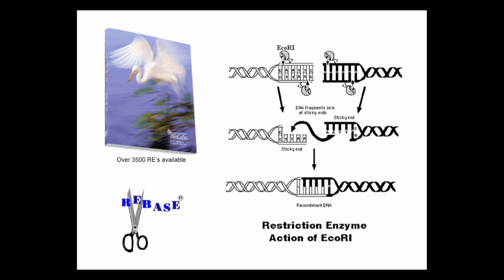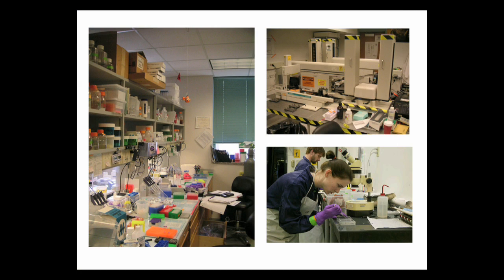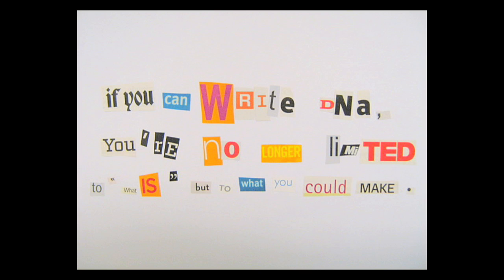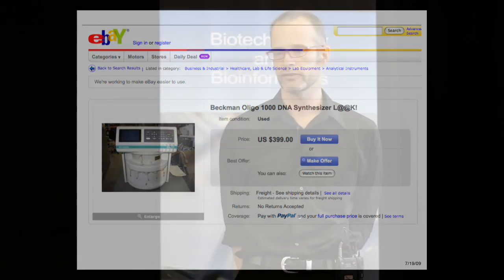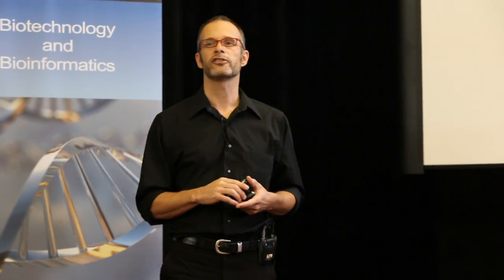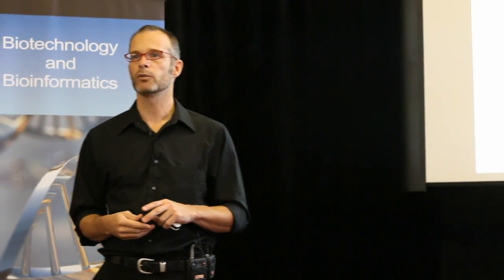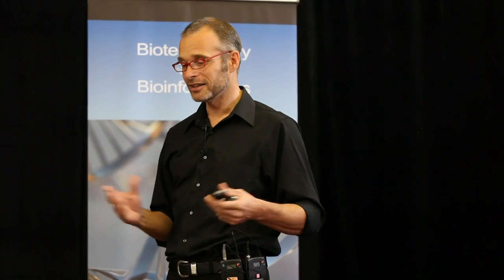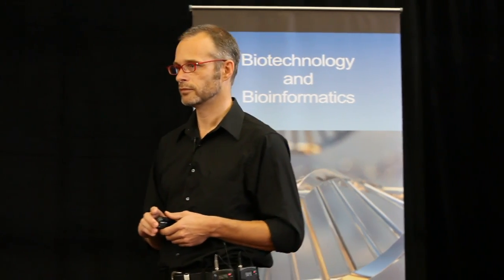Andrew Hessel discusses writing DNA | Singularity University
Andrew Hessel, pioneer in synthetic biology, discusses the similarities between computing and biology during a talk at Singularity University.